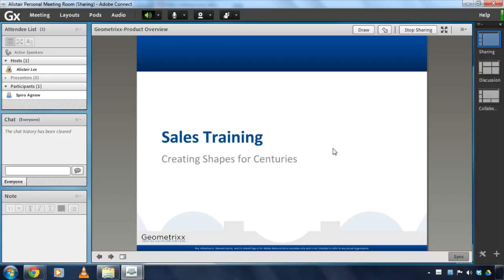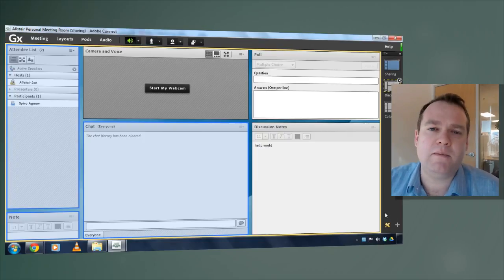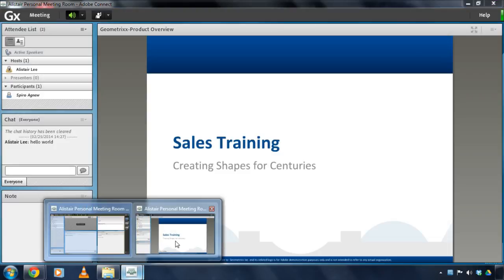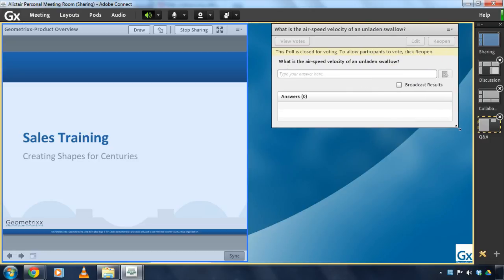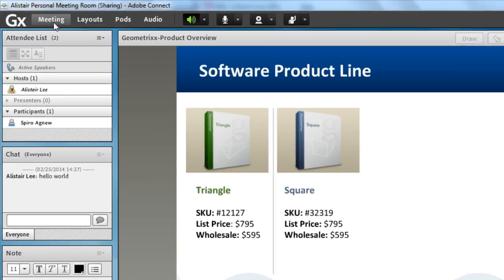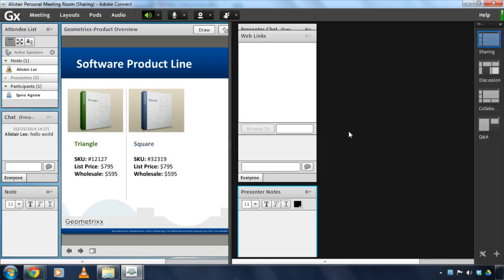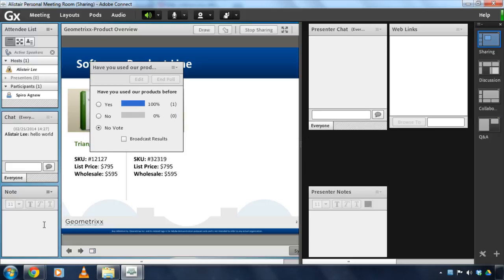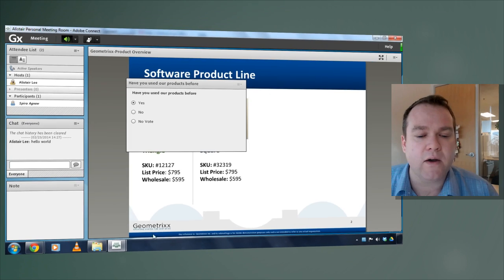Power User Features in Adobe Connect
This video looks at two powerful and unique features of Adobe Connect: Prepare mode and the Presenter Only Area (POA)